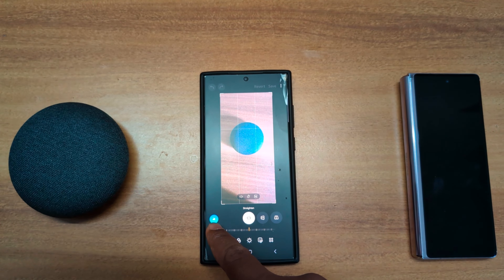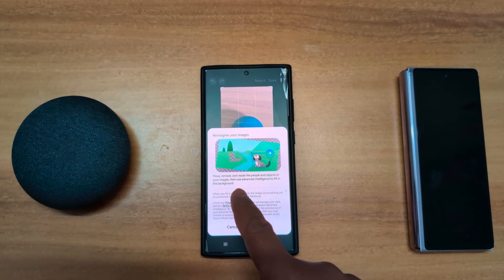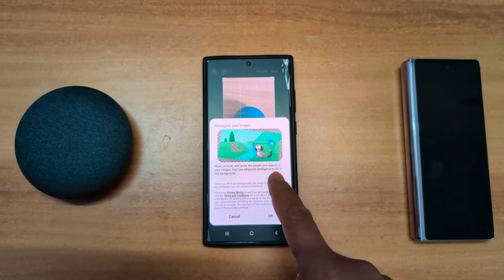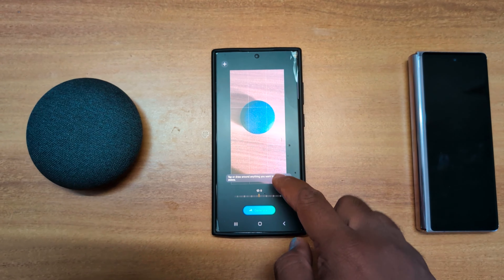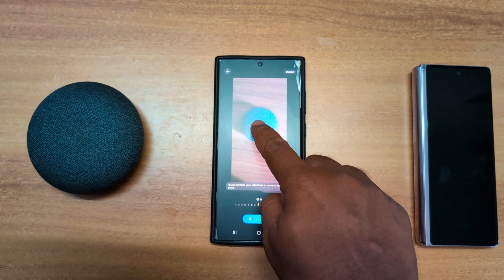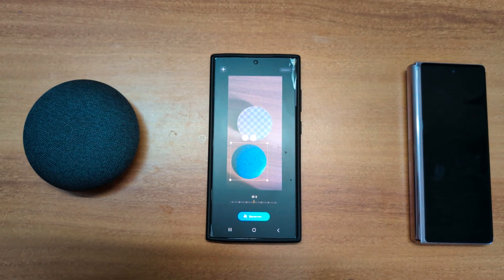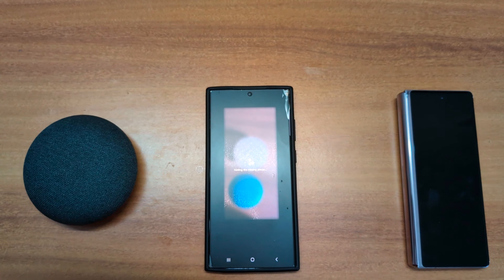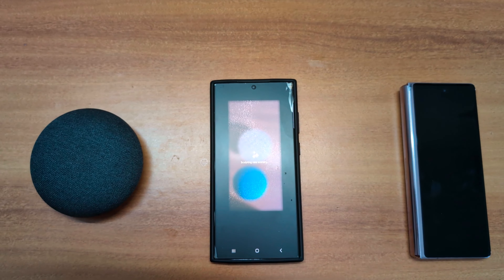How to Use a Photo Editor in Samsung S23 Ultra (One UI 6.1): Move People & Objects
How to Use a Photo Editor in Samsung S23 Ultra One UI 6.1. Reimagine pictures with Samsung Photo Editor. Gallery's Photo Editor helps you transform images with advanced intelligence. You can move people and objects around, resize them, or remove them entirely. You can even change the angle of images, then fill in the gaps around the edges.

More Queries:
How to Use a Photo Editor in Samsung S23 Ultra
How to Move an Object from image on Samsung Galaxy S23 Ultra
Samsung Galaxy S23 Ultra Photo Editor